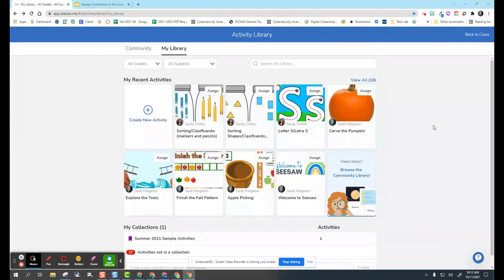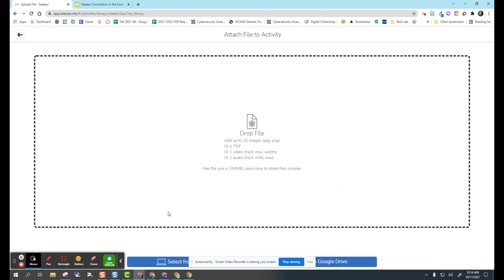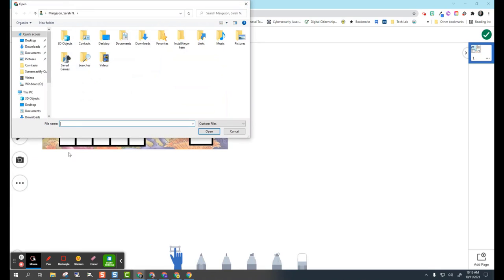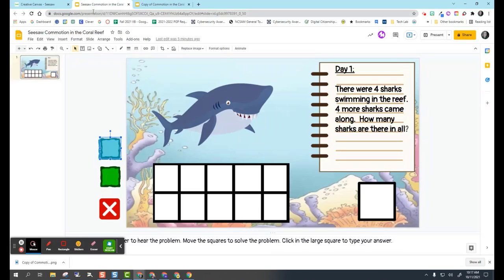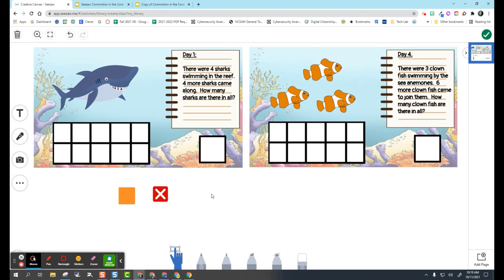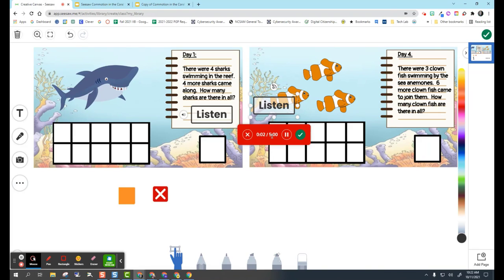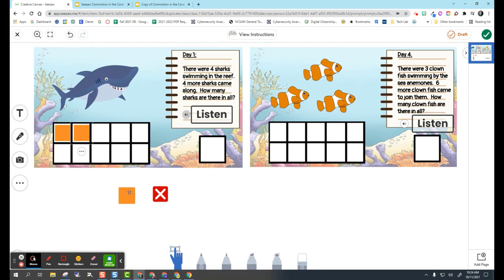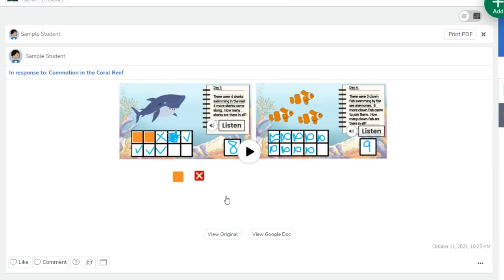Google Slides to Seesaw